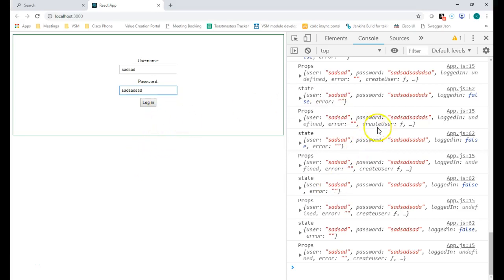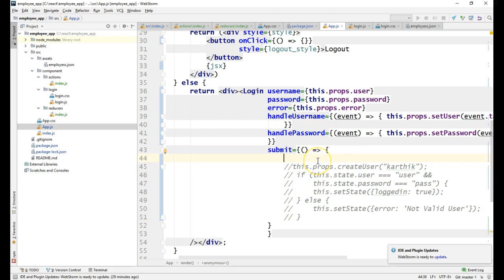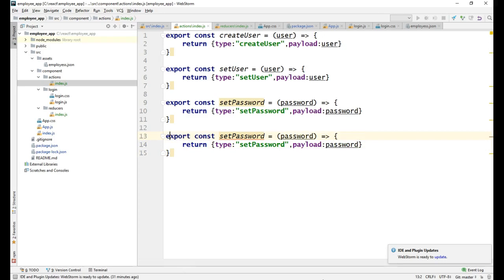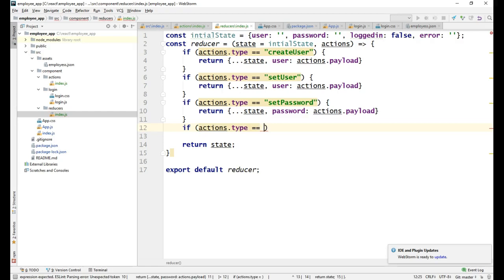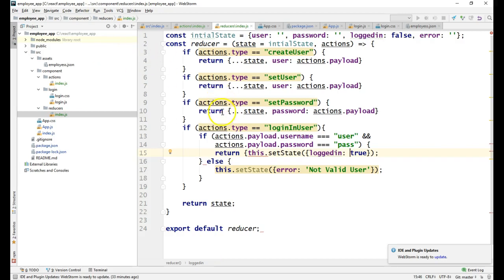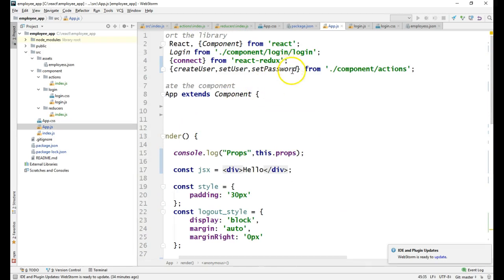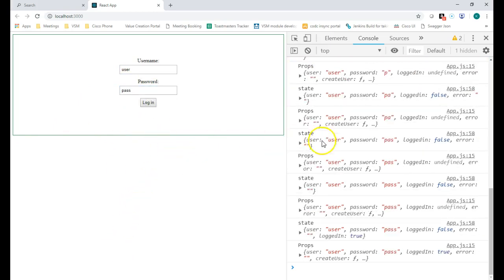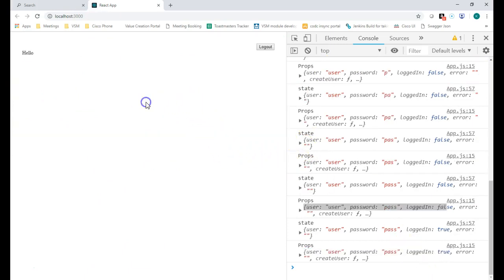Implement actions and reducers for login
This session explains to implement actions and reducers for login.